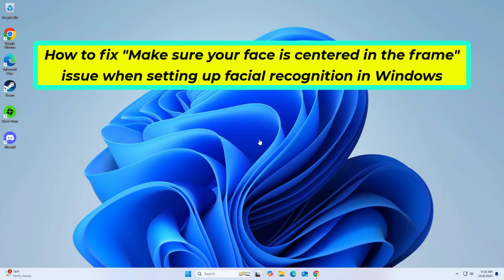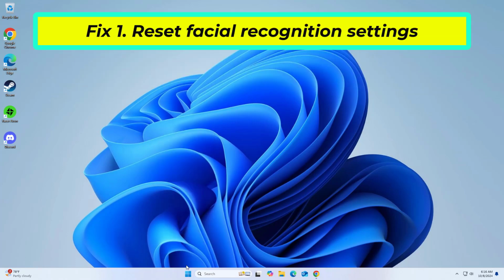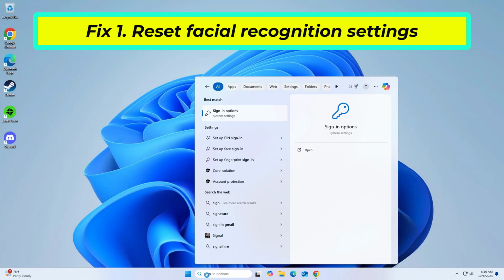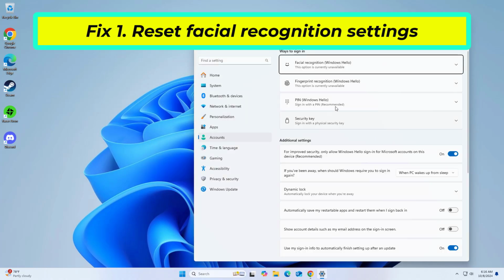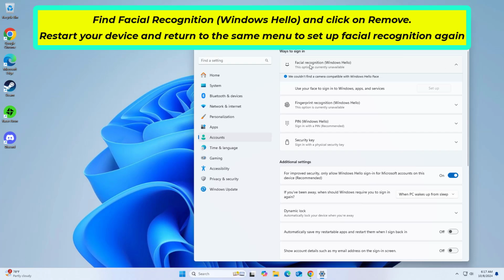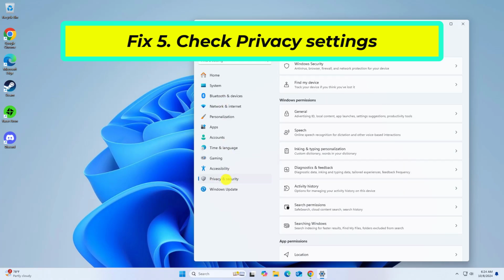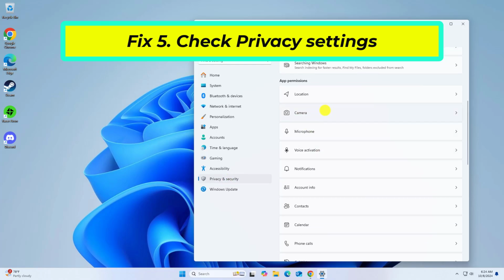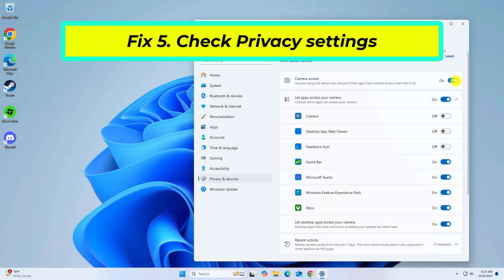(FIXED) "Make sure your face is centered in the frame" issue when setting up facial recognition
fix "Make sure your face is centered in the frame"